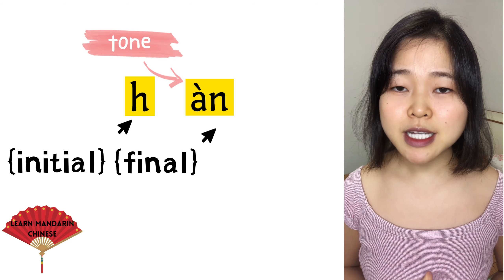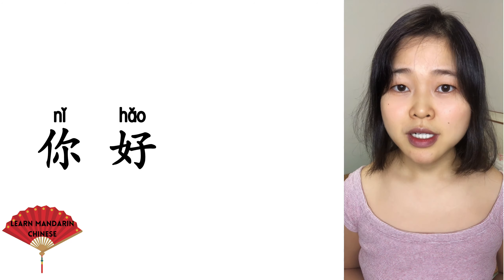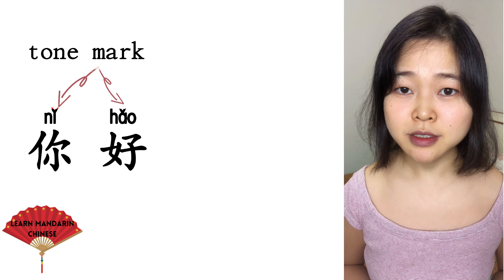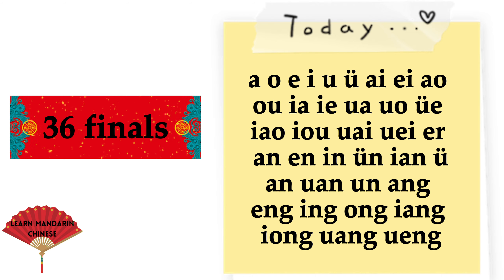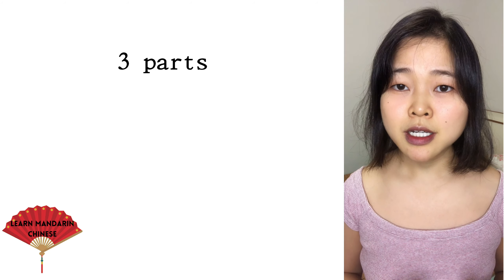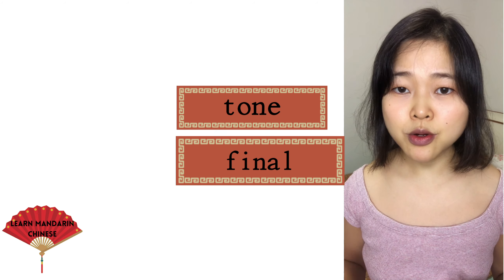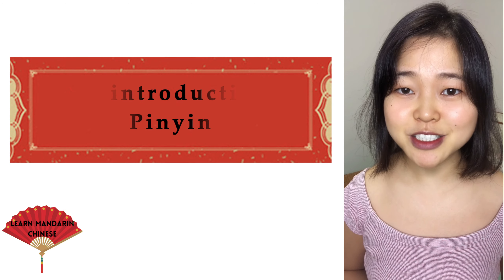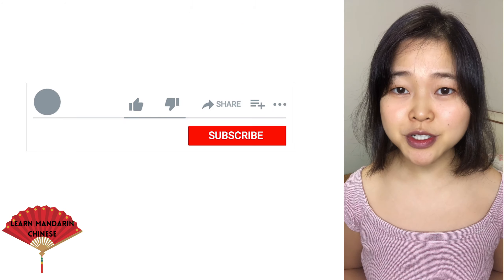The first thing you should know about Chinese language Mandarin lesson 1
What you should learn in your first Chinese lesson?
Pinyin is the Chinese phonetic system, the first thing you should learn before you tackle the Chinese character and vocabulary.
How to learn Mandarin Chinese?
Free Chinese Lessons with Daisy. Easy, slow, and clear Chinese lessons, for absolute beginners. Mandarin Chinese is not an easy language. But, don't worry! I will help you in the journey of learning the Mandarin language. The classes are free, easy, clear, slow, help you to speak basic Chinese fast.